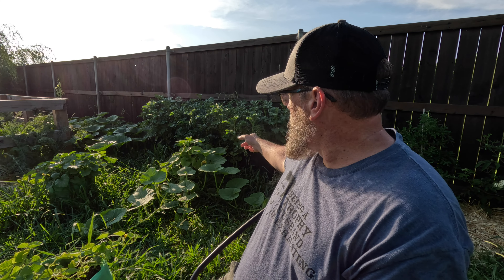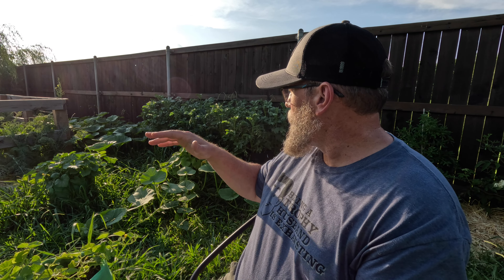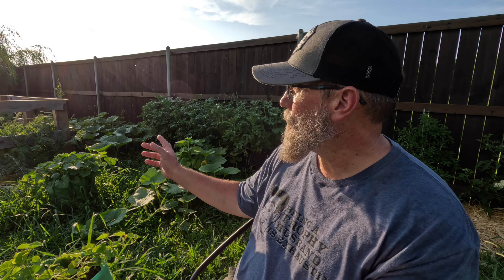Minimal Prep Gardening Option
Whether you're a prepper, homesteader, or simply looking to build a more resilient garden, this video is your go-to resource for making informed choices.

Advocates shall receive product, services or other compensation.